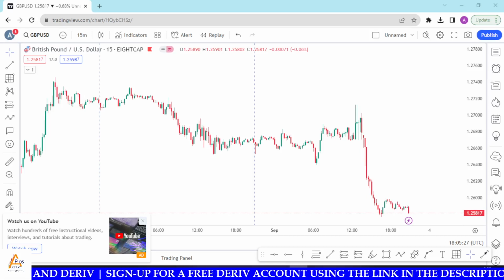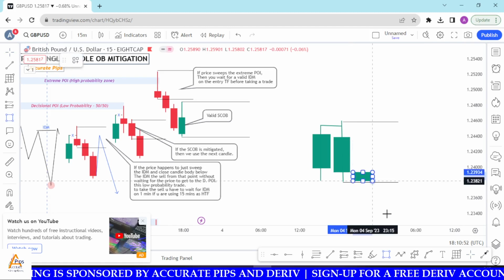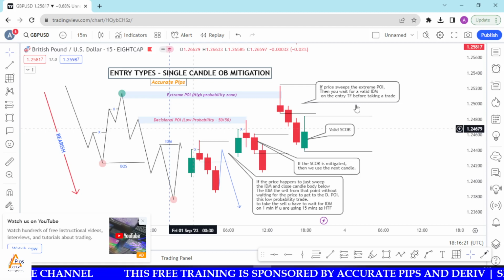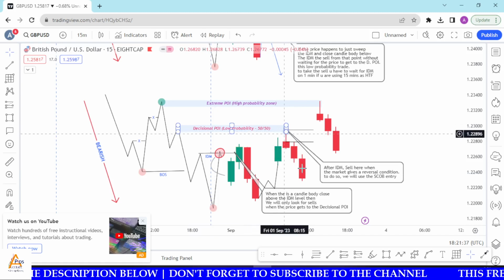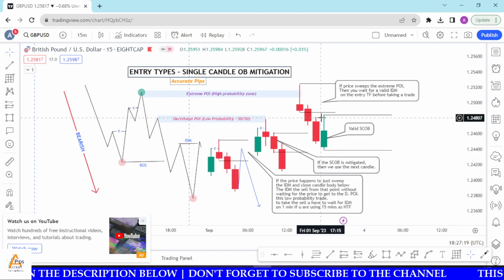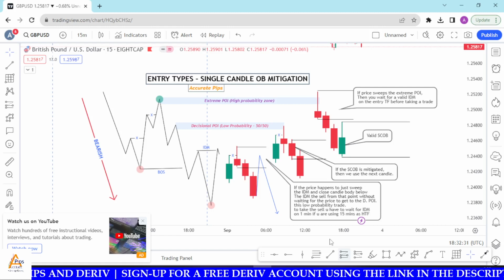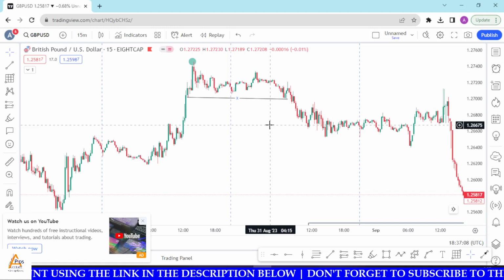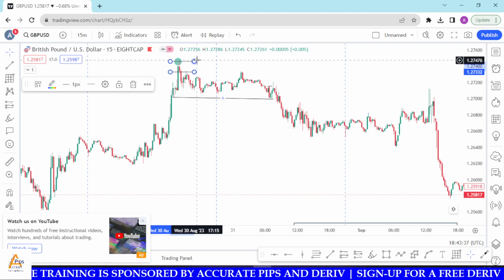True SMC Trading | lesson 29: Single Candle Order Block Entry type | Part 1